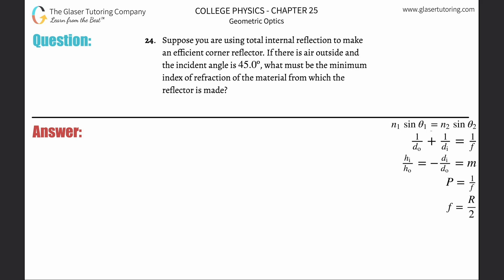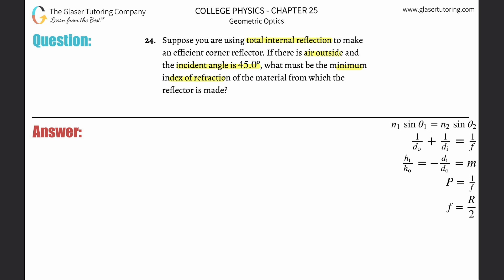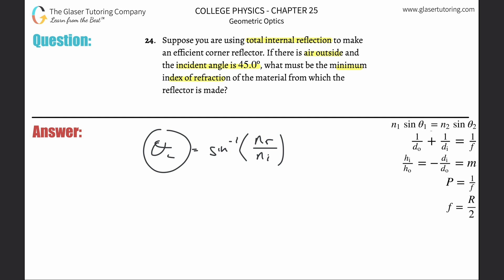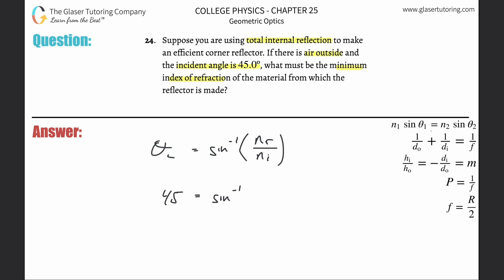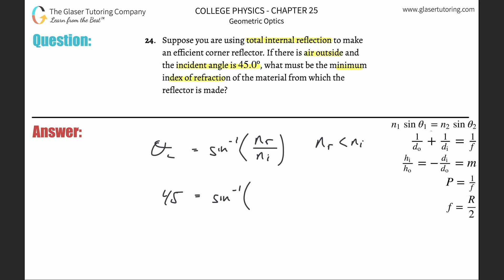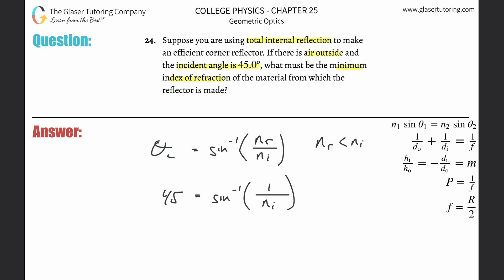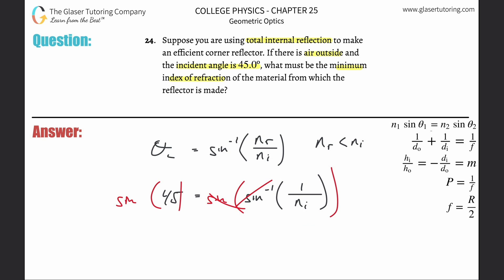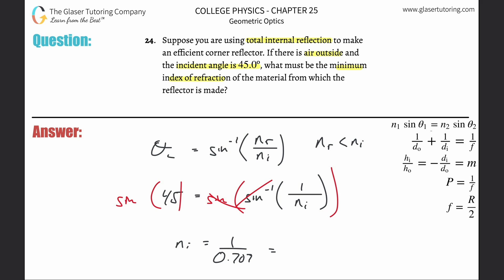25.24 | Suppose you are using total internal reflection to make an efficient corner reflector. If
Suppose you are using total internal reflection to make an efficient corner reflector. If there is air outside and the incident angle is 45.0º, what must be the minimum index of refraction of the material from which the reflector is made?